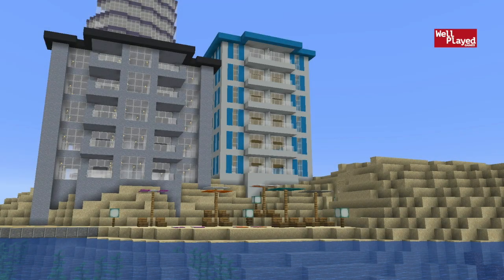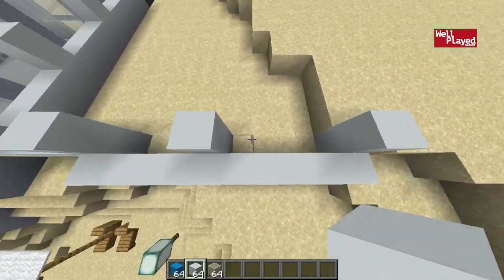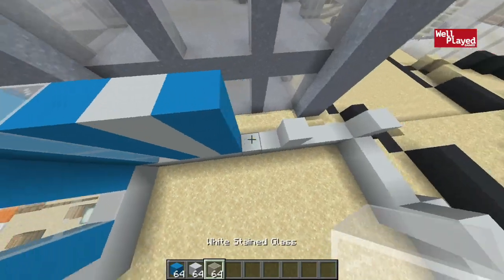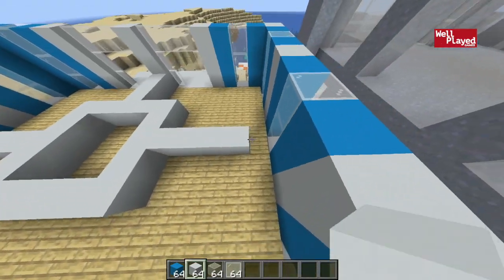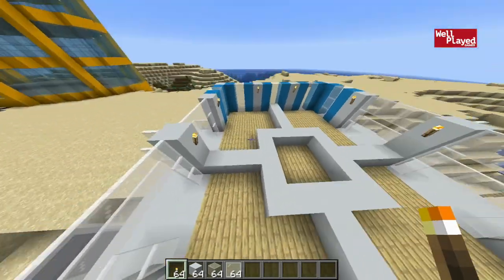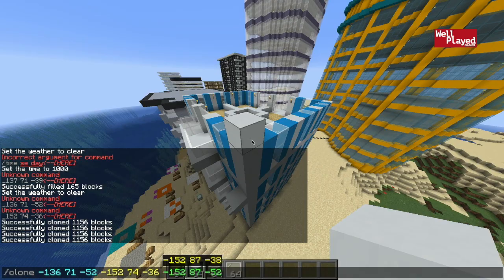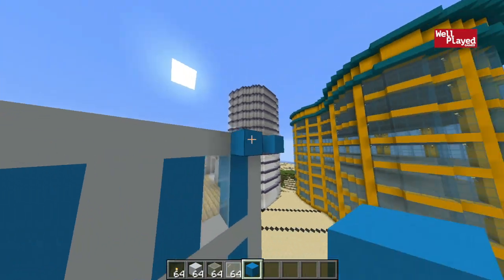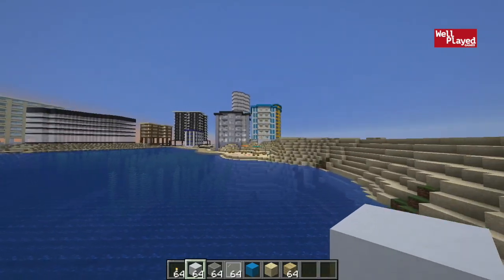HOW TO BUILD A SMALL BEACH RESORT! Minecraft Lets Build A City Ep58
Today we look at how to build a beach resort in our lets build a city series!